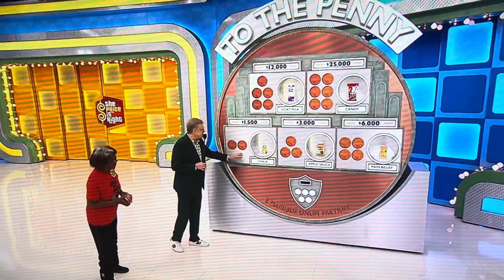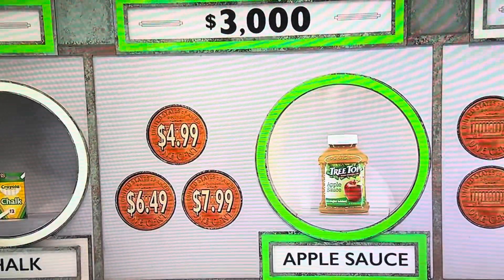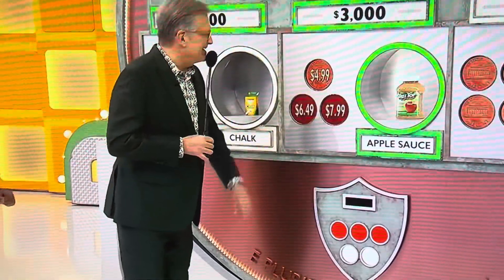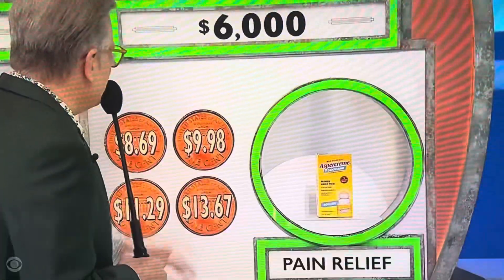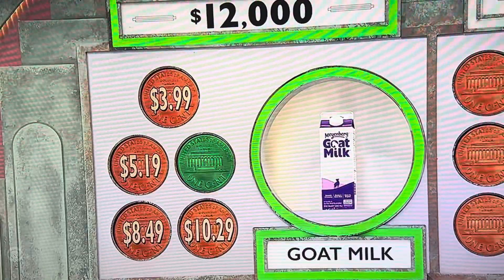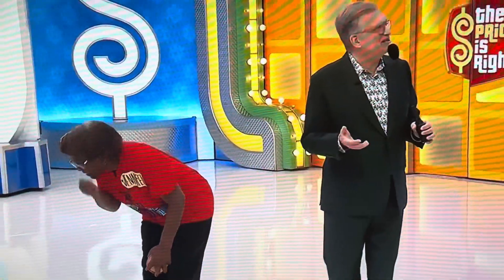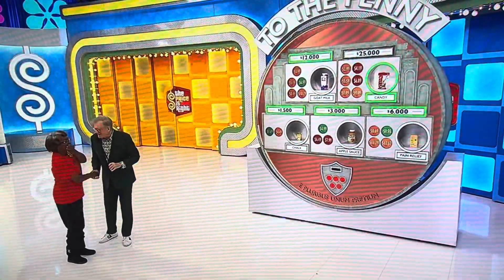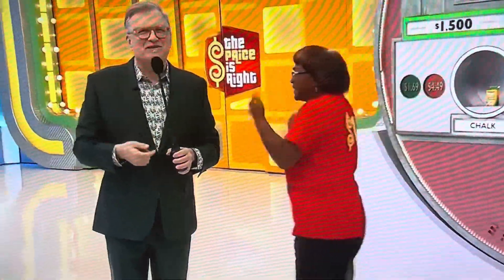Price is Right - To The Penny - 3/27/2024